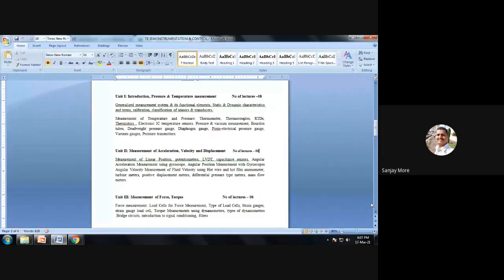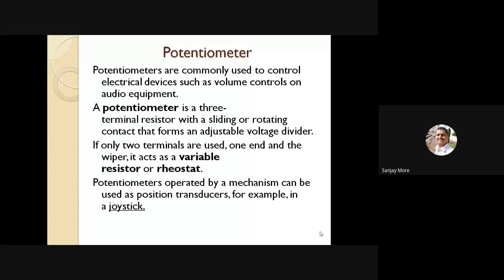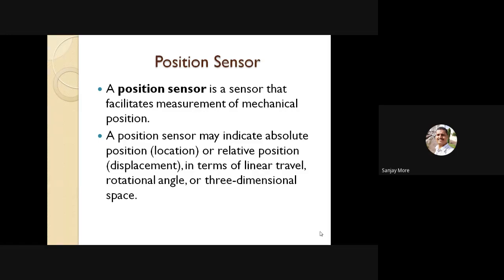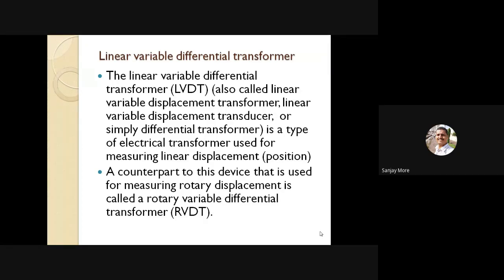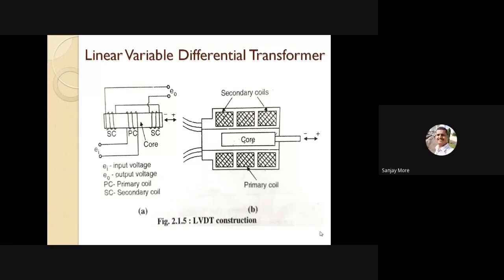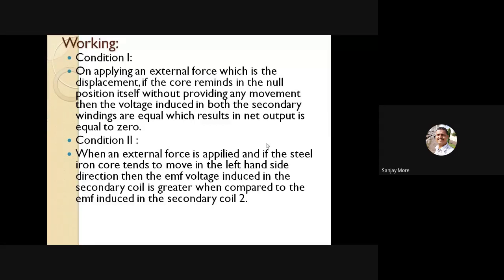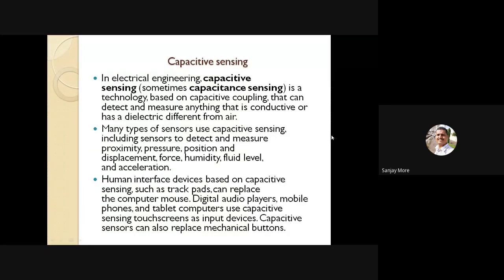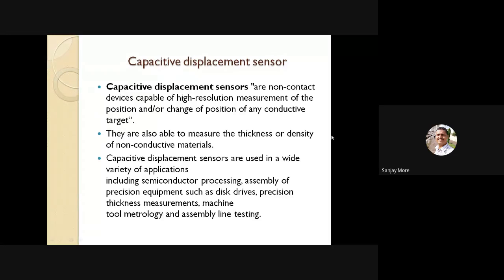I&C L 18 2021 03 17 at 21 36 GMT 7